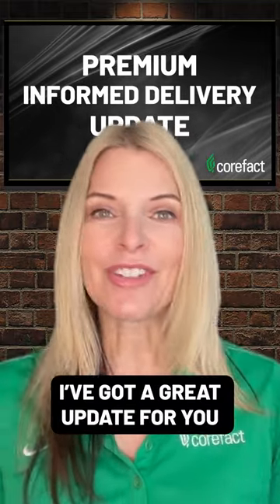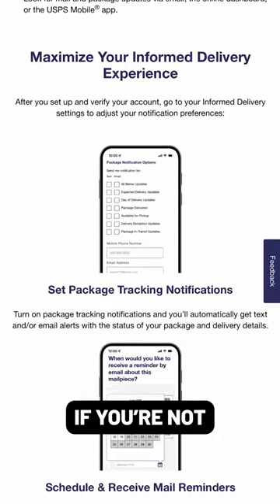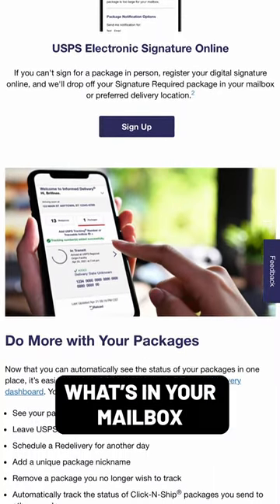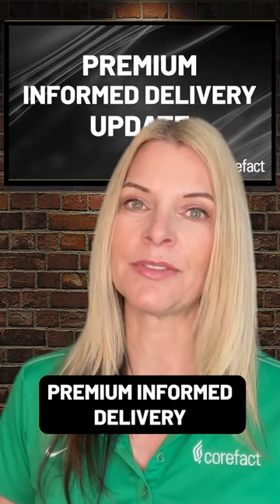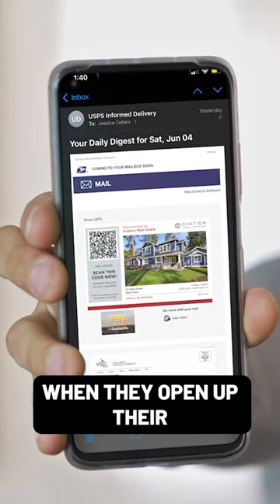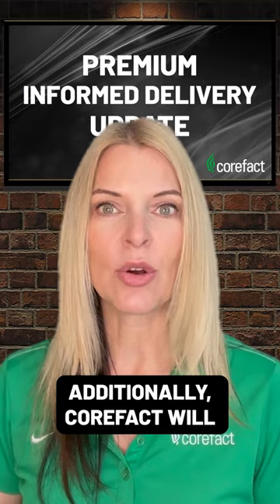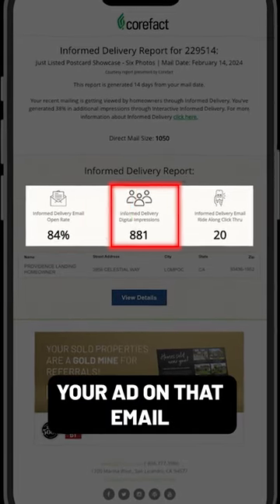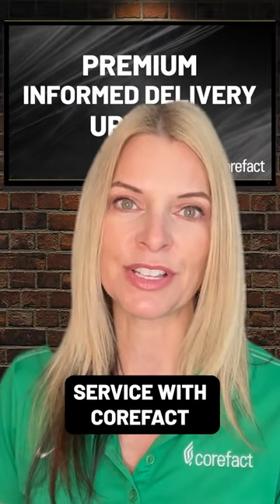Premium Informed Delivery from Corefact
We’ve got a great update for you. Are you getting daily emails from the US Postal Service with what’s in your mailbox? It’s FREE! If you’re not, you want to
 make sure and sign up at USPS website. You’ll then start to get daily emails
 with what’s in your mailbox with either a postal scan
in black and white that is not prioritized or, when you take advantage of Premium Informed Delivery which Corefact offers, you’ll see a digital color scan at the top of
that email. Your recipients, when they open up their Informed Delivery emails, will see your image of your Corefact postcard at the top
in color. Additionally, Corefact will produce a report showing you the number of people who opened their Informed Delivery email and people who clicked through your ad on that email. We’re able to capture  their information and send it
 back to you when you
upgrade to Premium Informed Delivery service with Corefact.